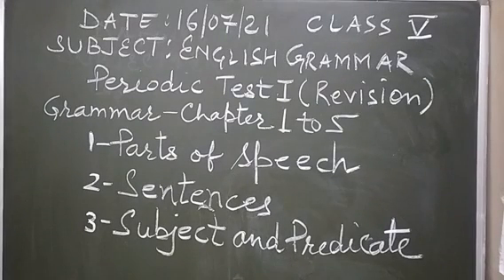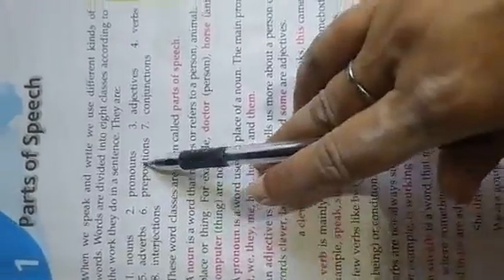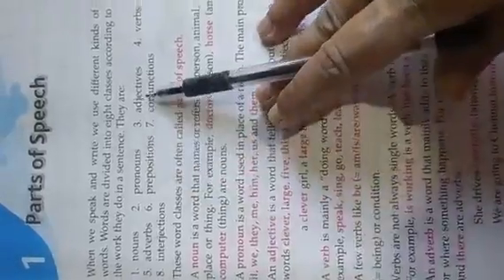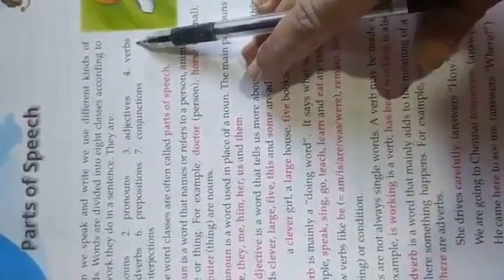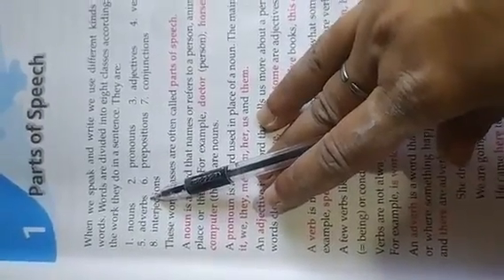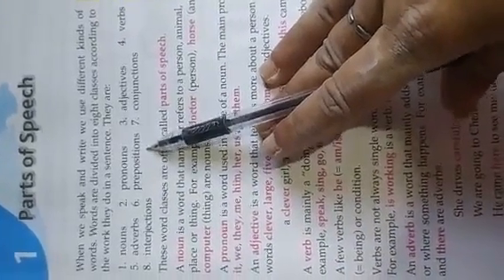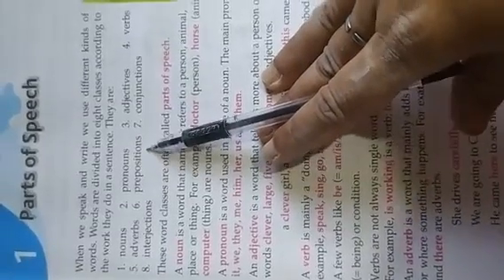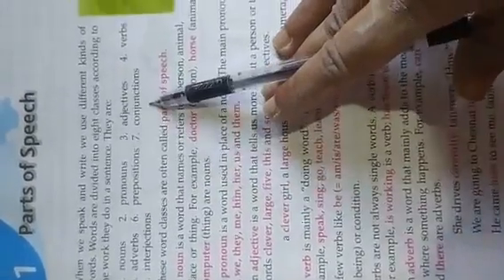periodic -I syllabus revision chapter 1to 5